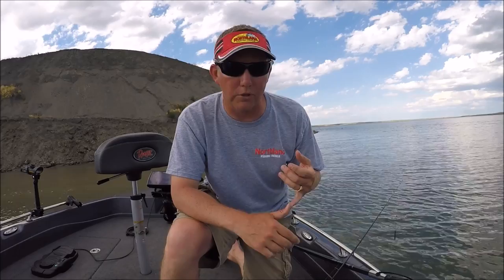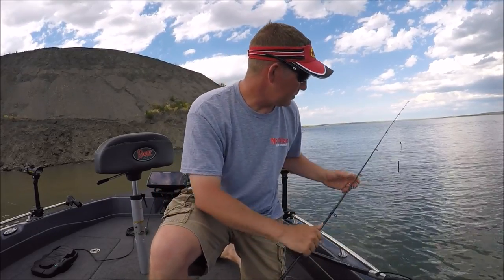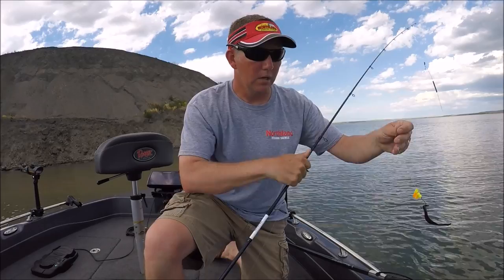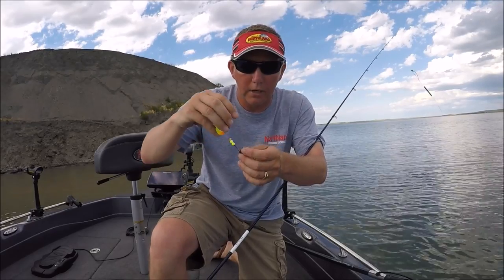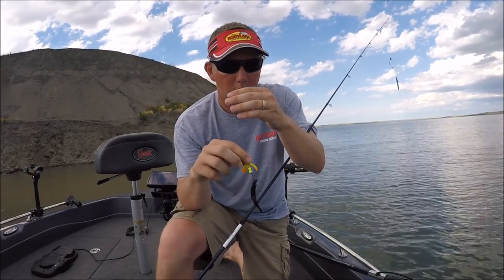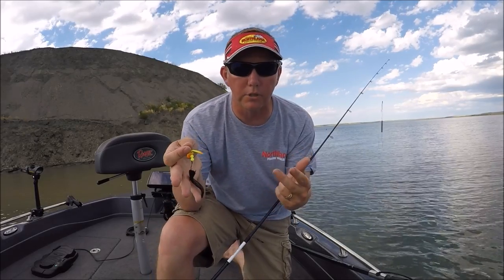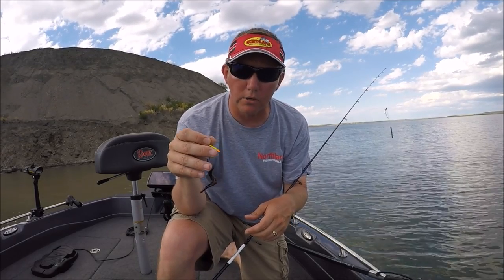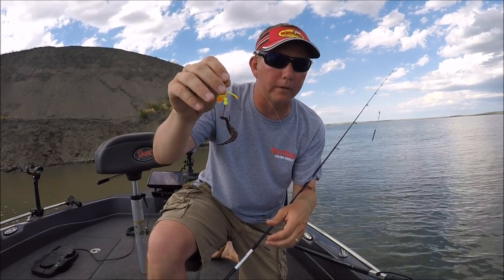Northland Butterfly Blade - Eric Brandriet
Eric Brandriet talks about the Northland Butterfly Blades. These new blades allow you to troll a wide range of speeds with it being able to slow all the way down to 0.24 MPR. They are available in three rig styles as well as individual blades if you like to tie your own.